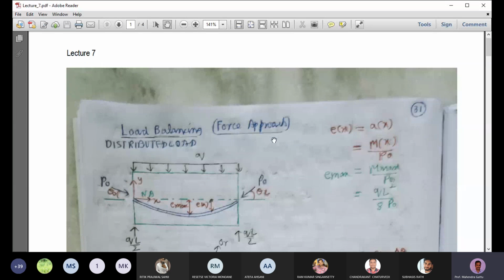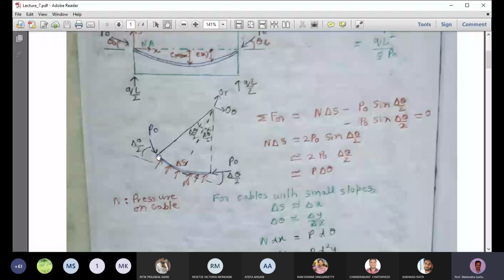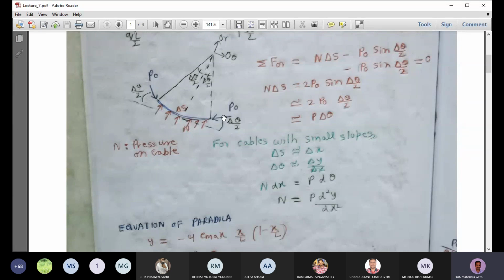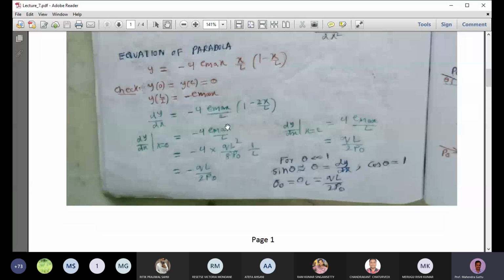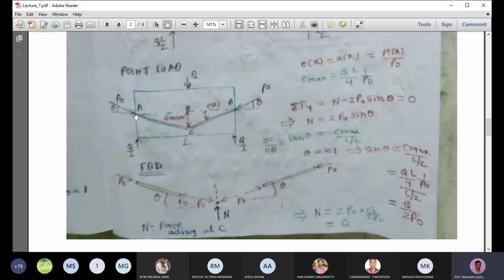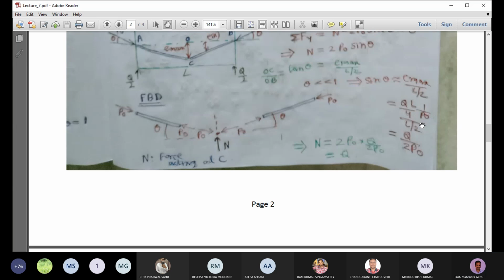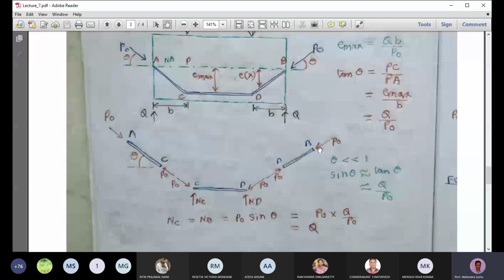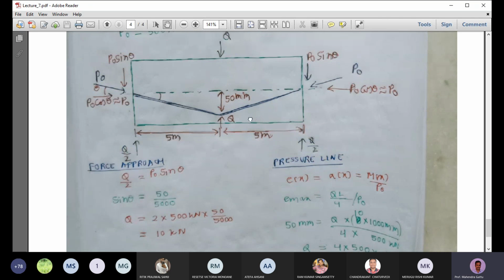CE 6234 Prestressed Concrete: Lecture 7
Load Balancing: Force Approach,
Distributed Load for curved cable,
Point Loads for cables with sharp angles

Example